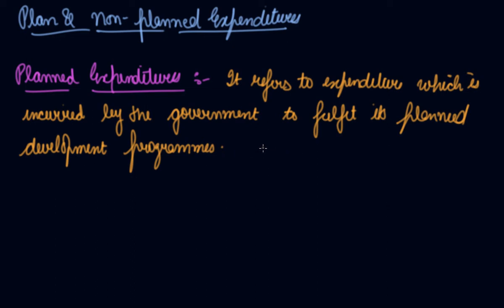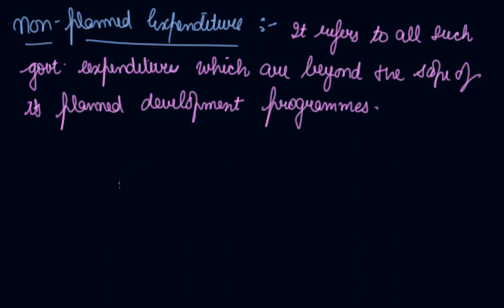Plan and Non Plan Expenditure | Class 12 Macroeconomics Government Budget and the Economy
Plan and Non Plan Expenditure | Class 12 Macroeconomics Government Budget and the Economy by Parul Madan